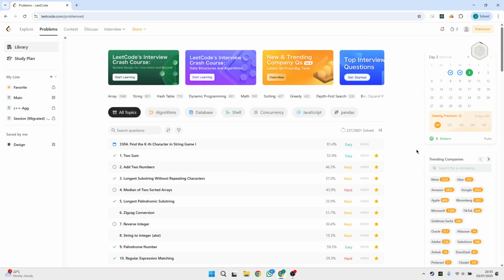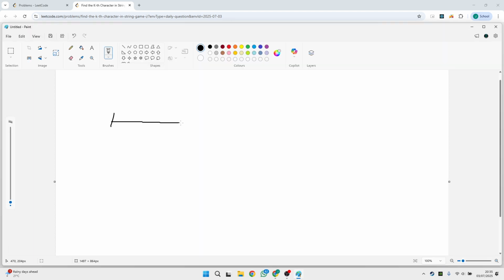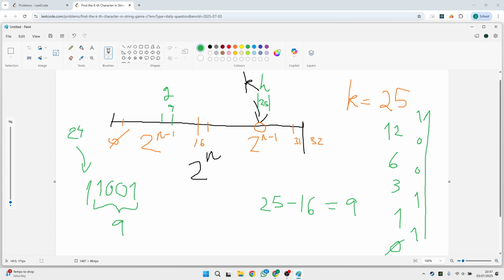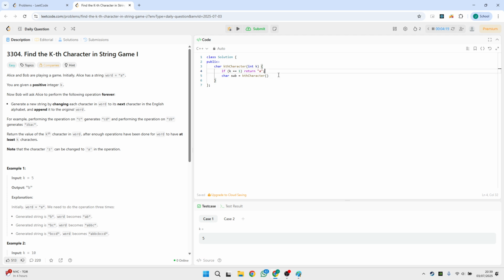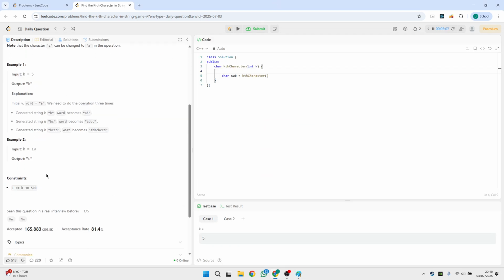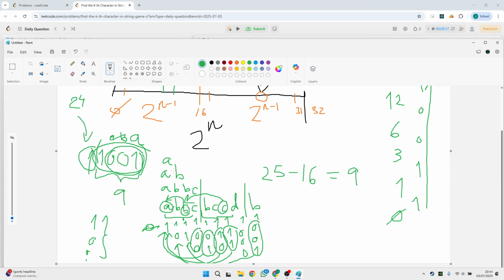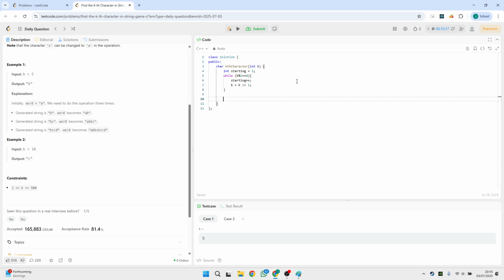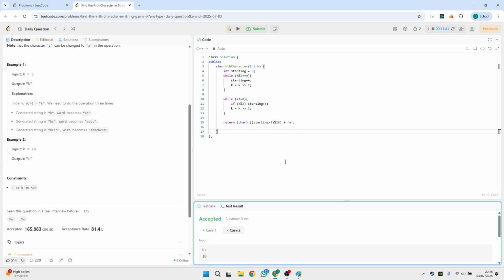Daily Leetcode Problem Blind Solve | July 3rd | Find the K-th Character in String Game I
🧠 Daily LeetCode Blind Solve – July 3rd
Problem: Find the K-th Character in String Game I

Join me as I tackle today's daily LeetCode challenge blind—no prep, no peeking! Watch my live thought process as I break down the problem, design a strategy, and write clean, working code in real-time.

🔍 Topic: Bit manipulations
📈 Difficulty: Easy/Medium
📅 Date: July 3rd
👨‍💻 Approach: Intuition → Edge Cases → Code → Test → Optimize

Whether you're here to learn, debug, or solve along, this session will sharpen your problem-solving instincts and coding fluency.